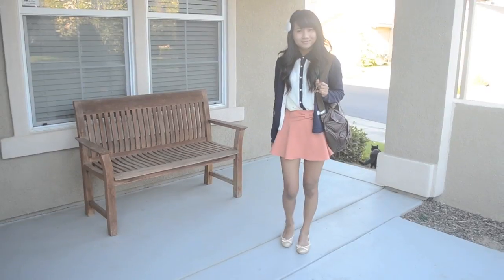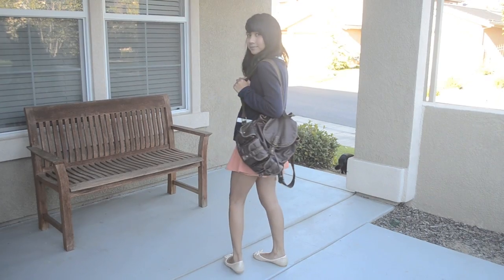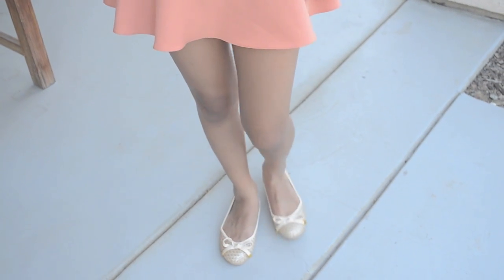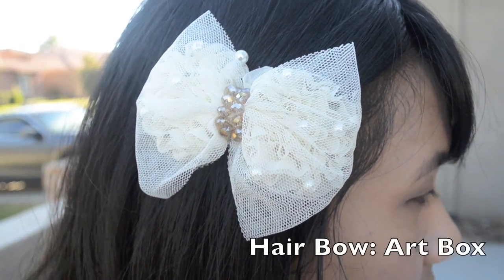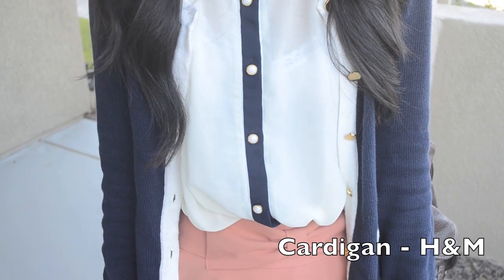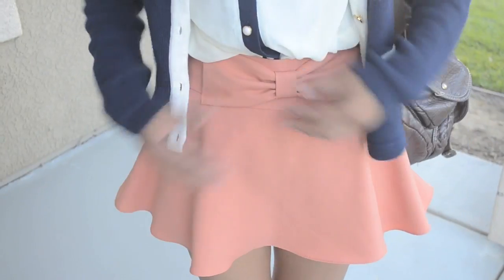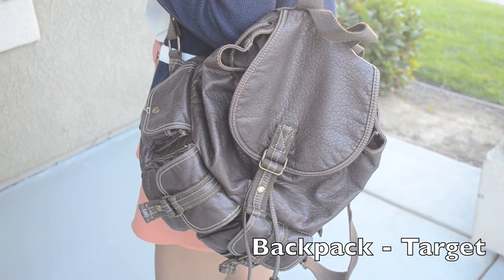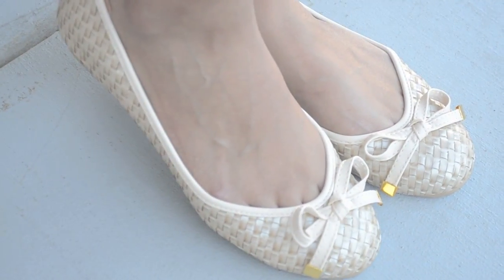Outfit of the Day: Back to School #2 Girly Chic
Please Read Me:

Hello everyone! I decided to film another Outfit of the Day for back to school. This one I feel a bit more school girl like.

A simple cardigan and pairing with just a nice blouse and bottoms make a great outfit.

My friend told me to name this OOTD "Sailor Moon"...hahah, if only I could dress like Sailor Moon everyday right?

Peach Bow Skort: Gmarket (No longer can find it online) However, you can find a similar one on YesStyle if you type in "skort".
Backpack: Target
Flats: YesWalker (YesStyle)
Hair Bow Clip: Art Box